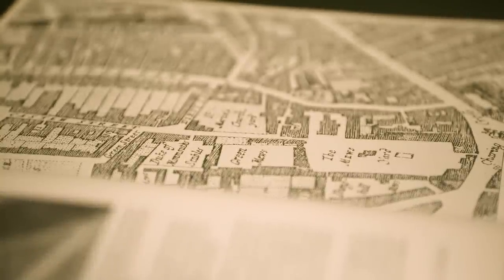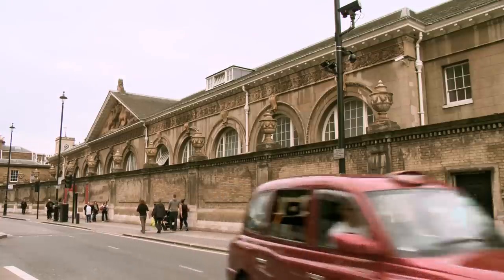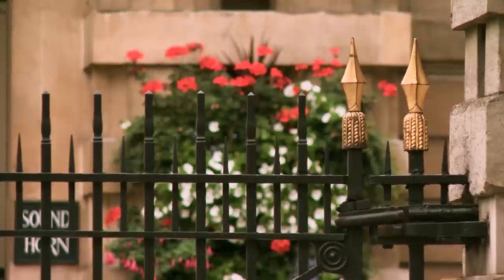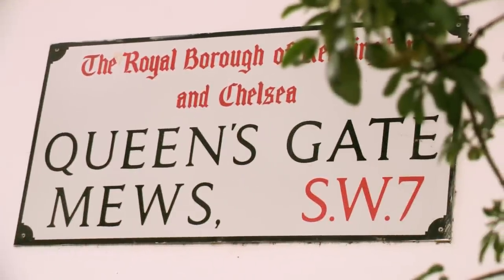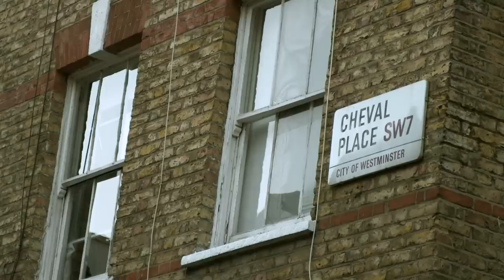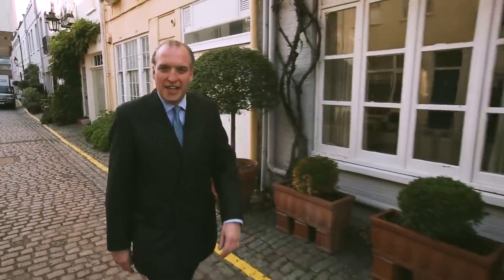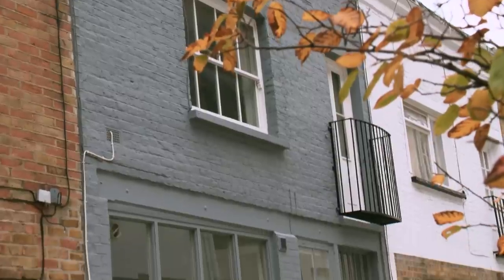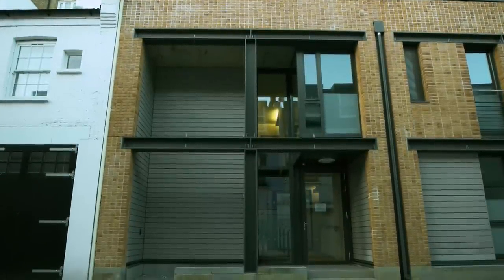Savills London Mews Team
Savills can help you to buy, sell, rent and let Mews property in London